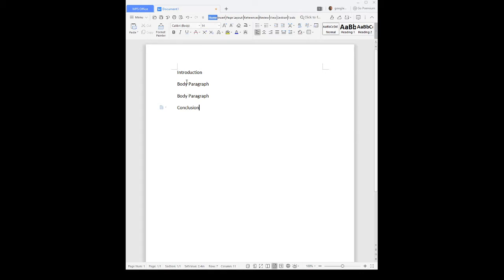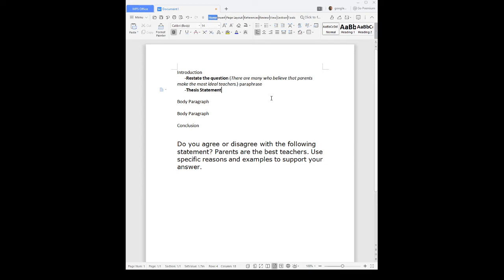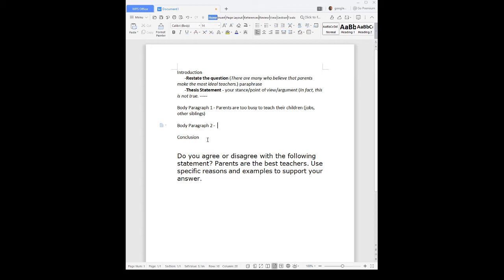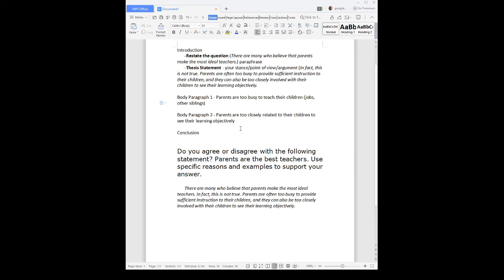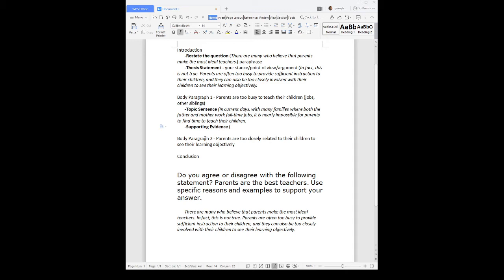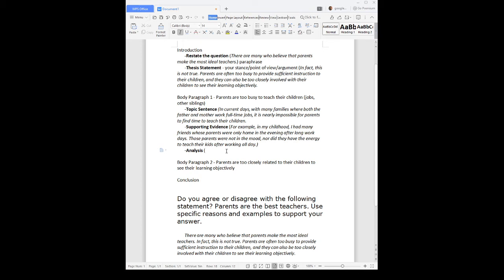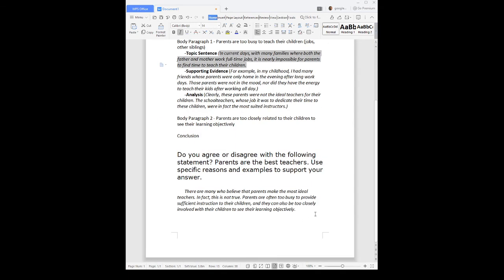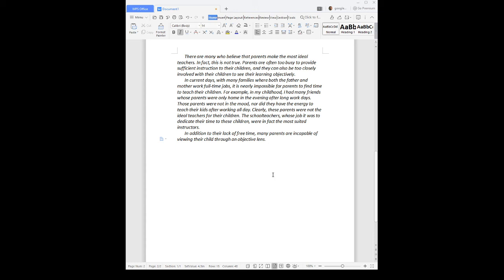TOEFL Independent Writing Simulation - Agree or Disagree: Parents Are the Best Teachers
In this video, I break down the general structure of a coherent essay and show you my process as I plan and create a satisfactory response to the question: "Agree or Disagree: Parents Are the Best Teachers" in less than 30 minutes.

The purpose of this video is instructional. In under 30 minutes, I create a response to the question while simultaneously explaining my process and providing tips. The final product should not be considered a perfect essay. It exhibits a strategy that assumes you will feel pressed for time.

Note: The response created in this video is 297 words long. This means it falls 3 words short of the expected word count of 300. I had to enter class with a private student before reaching the 30 minute mark, and so could not check the count nor add a satisfying conclusion. As a simple fix, were I a minute from running out of time in the exam, I would have added "In my opinion," to the start of an appropriate sentence.